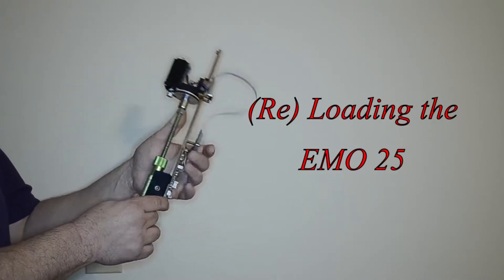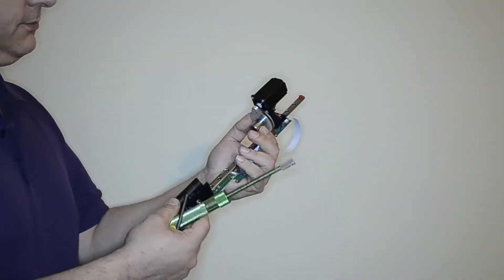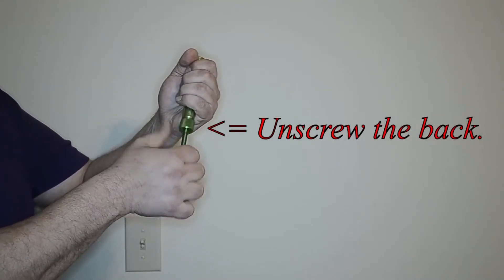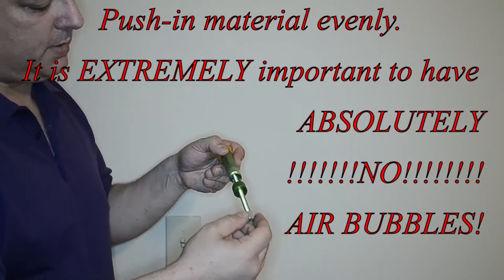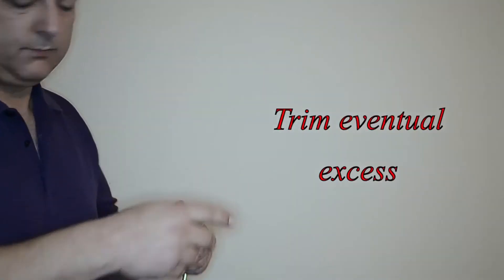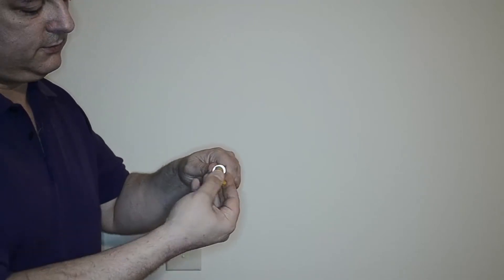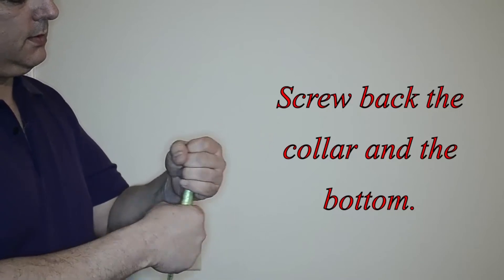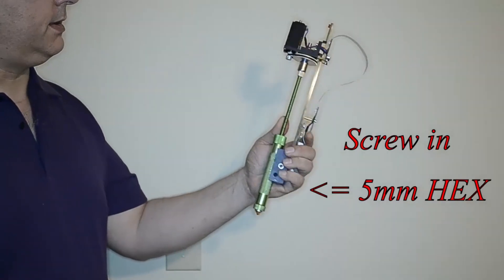Loading EMO 25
Hyrel 3D Printer. Loading and reloading the EMO 25 extruder.